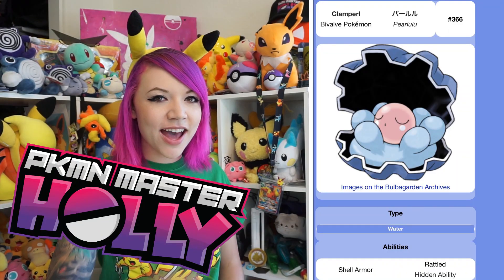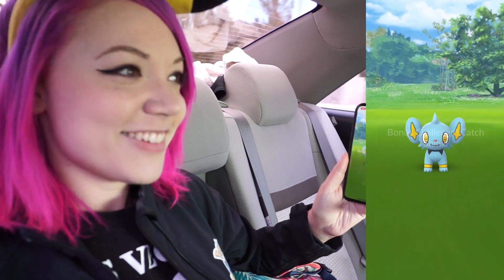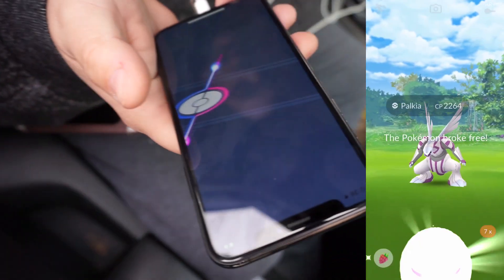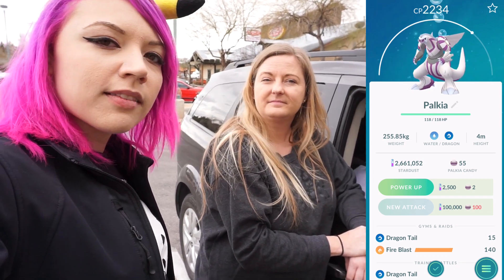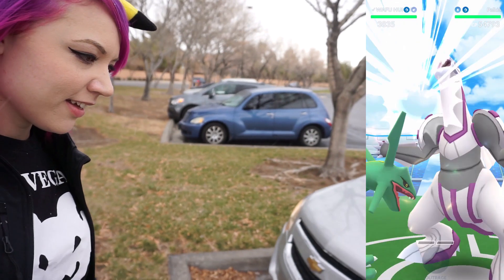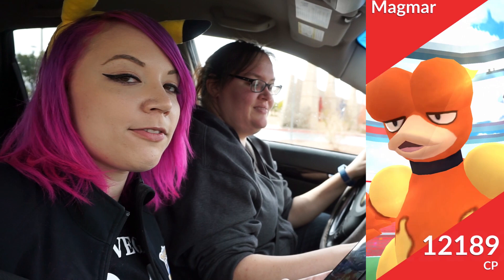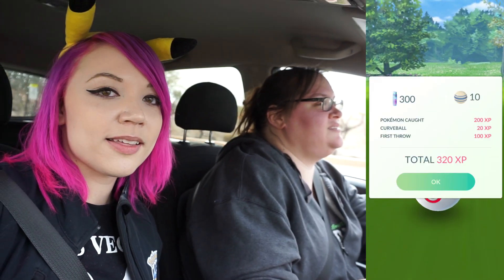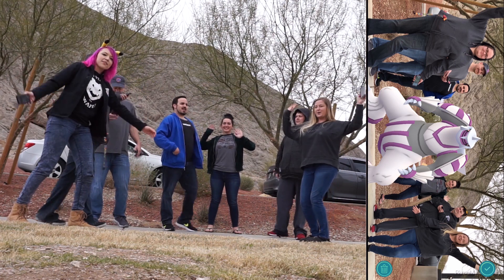GET CLAMPERL IN POKÉMON GO! + RAIDING LAS VEGAS!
CLAMPERL DAY IS COMING TO POKEMON GO ALONG WITH NEW POKEDEX ENTRIES! HOENN GEN 3 POKEMON CLAMPERL WILL EVOLVE INTO HUNTAIL OR GOREBYSS WITH ENOUGH CLAMPERL CANDY! KEEP WATCHING TO SEE HOW LAS VEGAS DOES RAID TRAINS AND SPEED RAIDING!

Get limited-time Summer Tour Squad merch + more Community designs like the Shiny Hunter shirt I’m wearing!✨❤️

POKEMON GO TEAM TRAFFIC CONES: trafficsafetystore.com

POKEMON ARTWORK!:
Artwork by Alex Figueroa / Figgy Illustrations/ "Da_Figgy":

What do I use to make these videos?:
Filming Camera: Sony a6000
Phone: Samsung Galaxy S8 or iPhoneX
Screen Capture: Game Launcher
Editing Software: Adobe Premier Pro